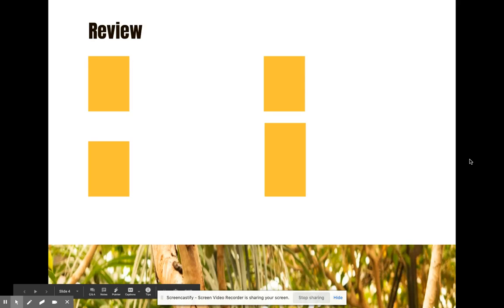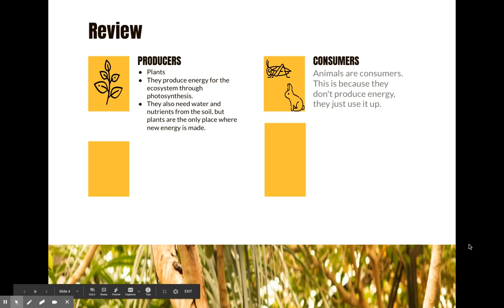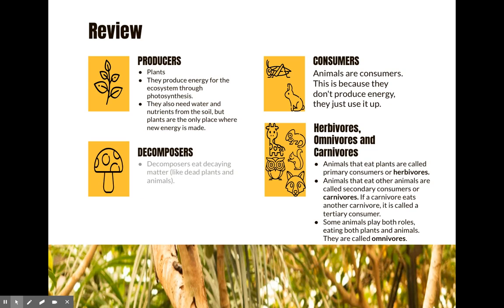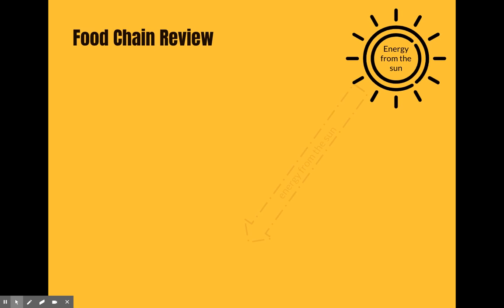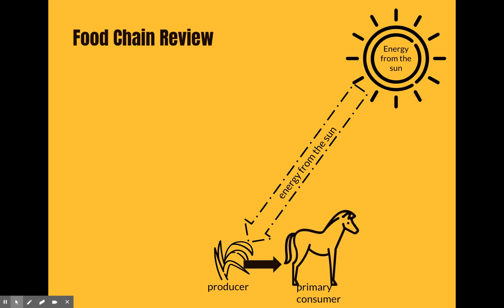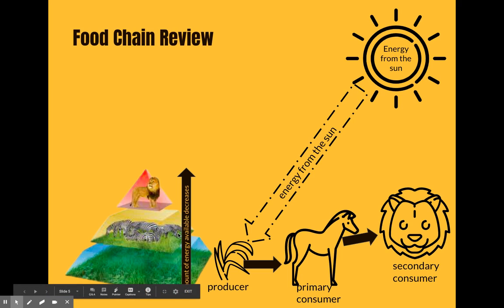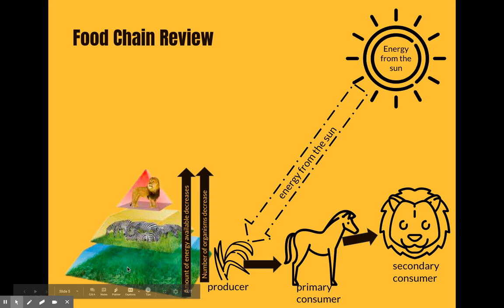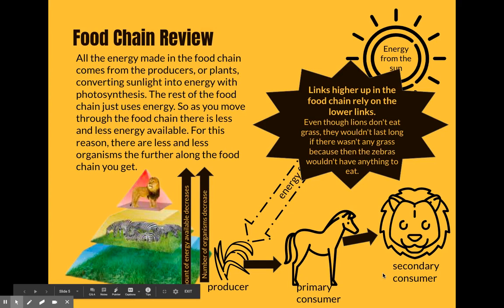Ecosystems and Food Chain Review